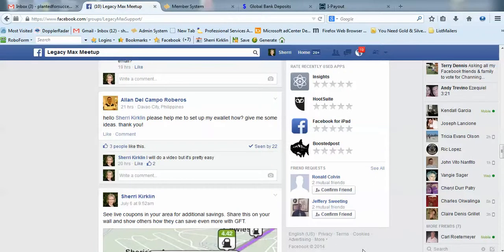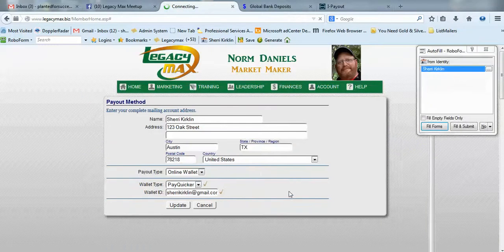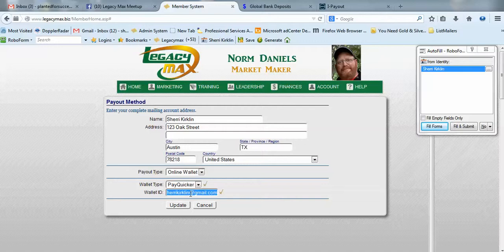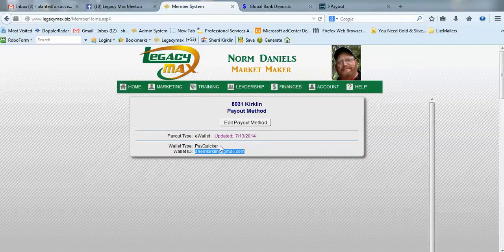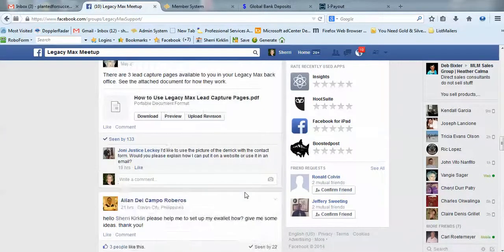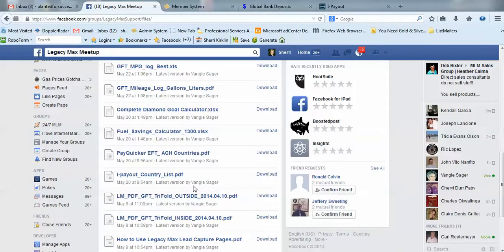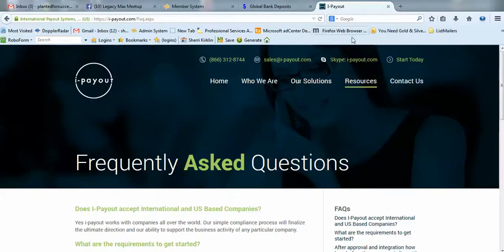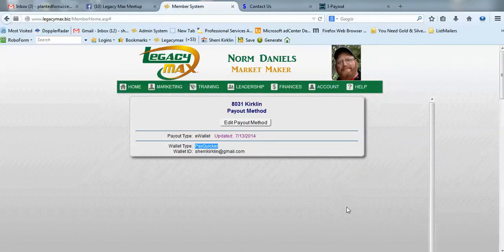How To Setup E-Wallet With Legacy Max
How To Configure Your Legacy Max Account for commission payments via i-payout.com or payquicker.com